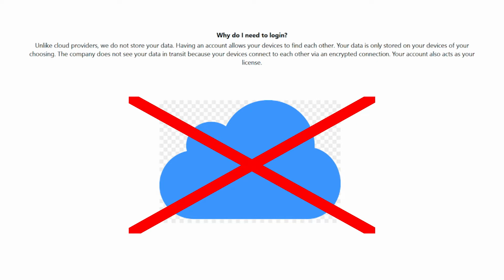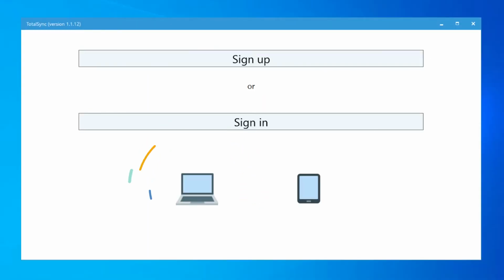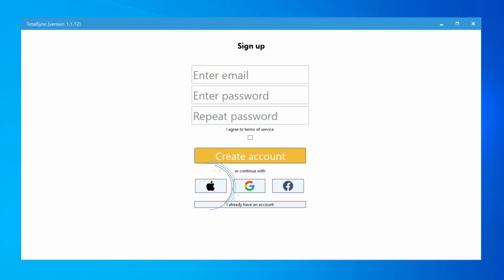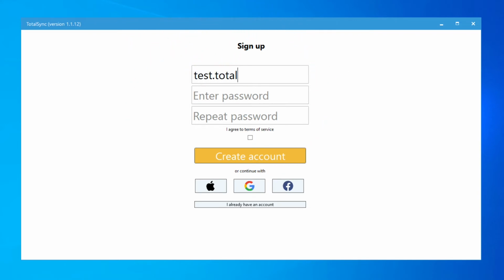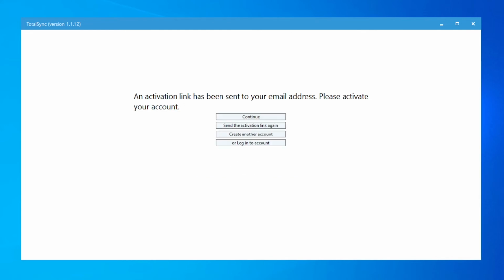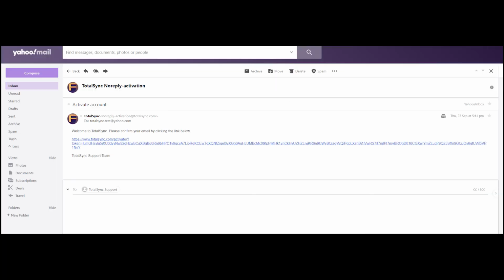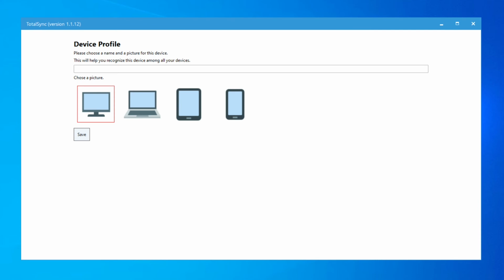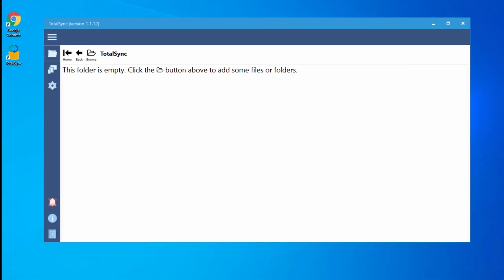How to Sign In to TotalSync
This video shows how to log in to TotalSync after you install it.